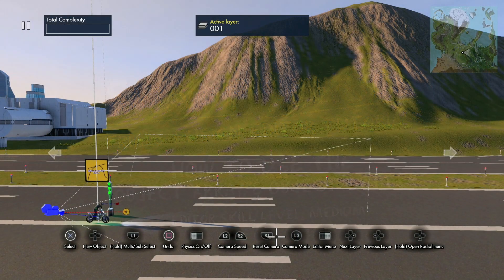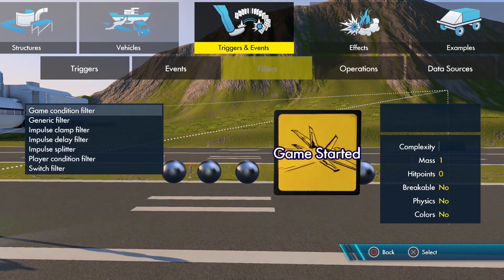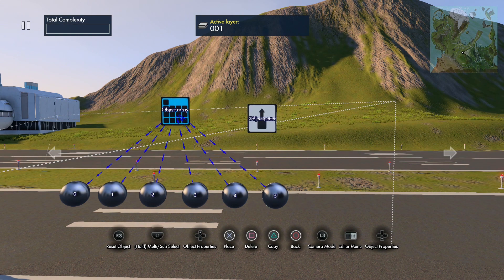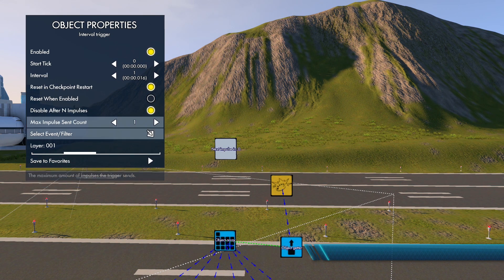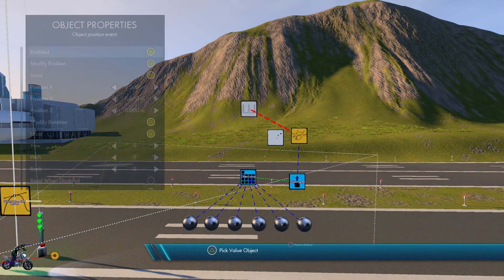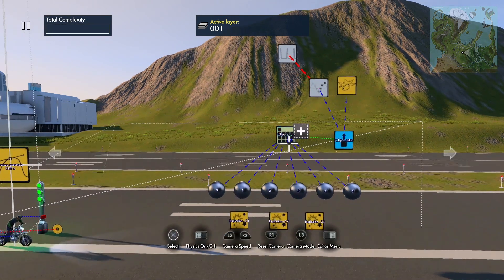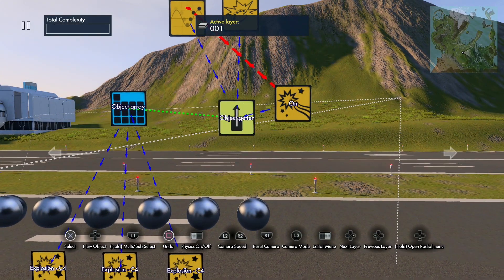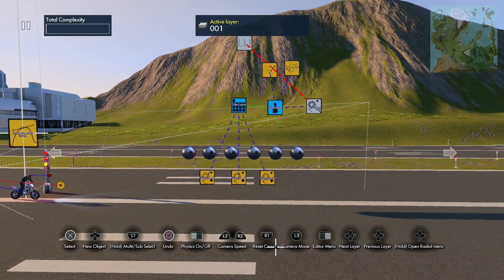Trials Fusion Editor Tutorial - Object Array and Object Getter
In this tutorial I explain the Object Array and Object Getter and show you how to use them.